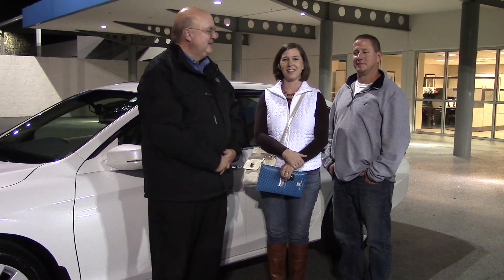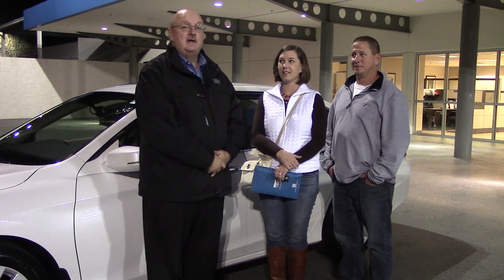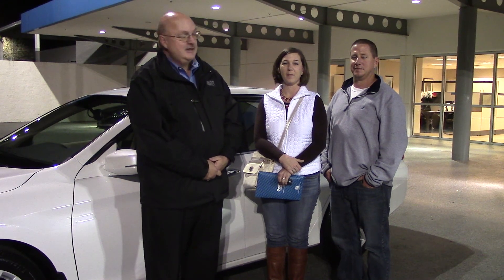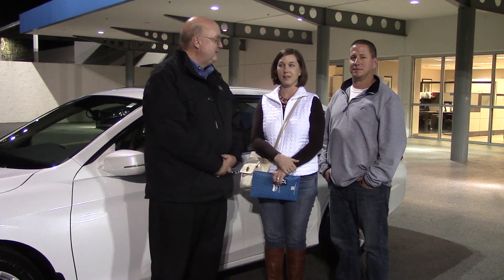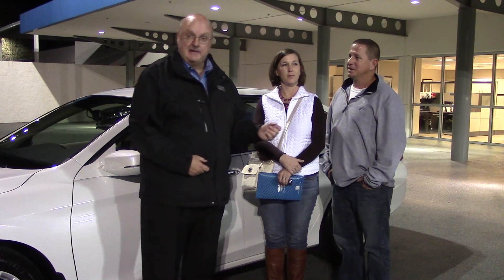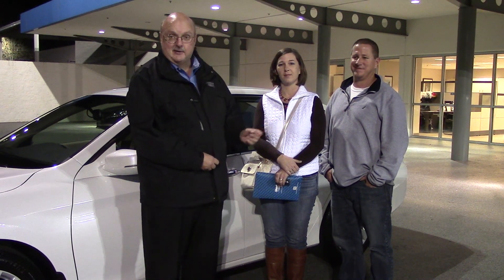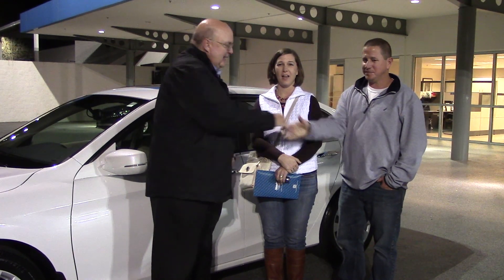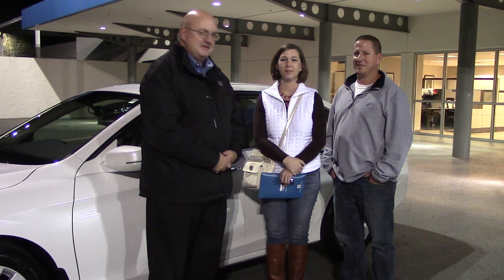Accord Touring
With the help of salesman Chris Wilson, Courtney just got a new, top of the line,  2015 Honda Accord Touring that has safety features like Lane Departure Warning, Forward Collision Warning (FCW), a multi angle Rearview Camera with Dynamic Guidelines, and much more!